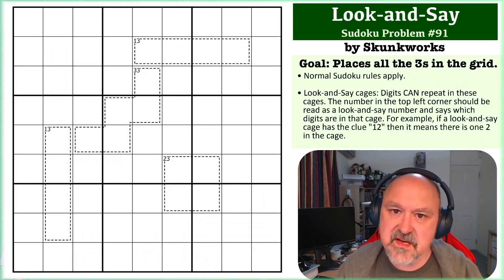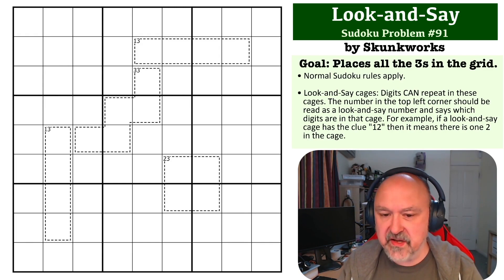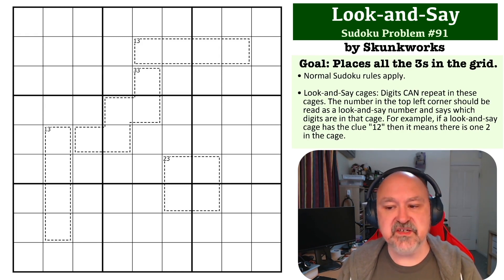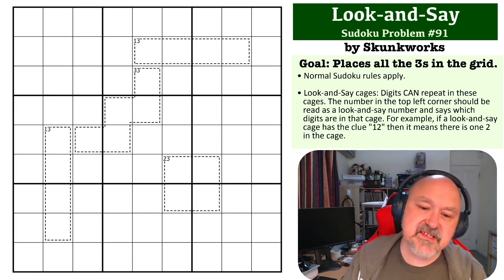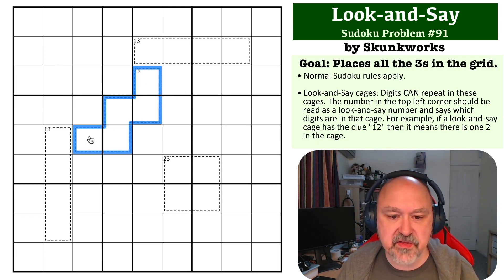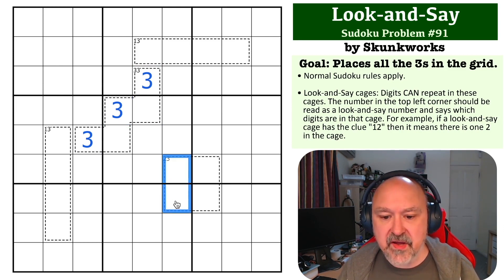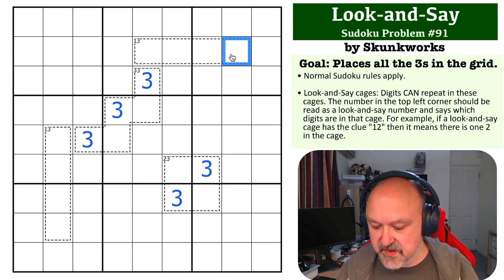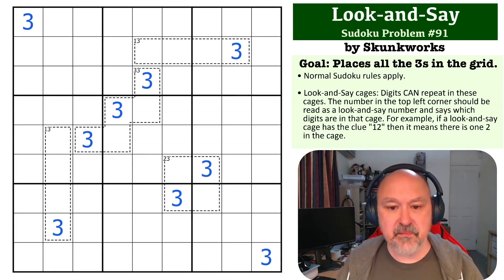Sudoku Problem Series 91 : Look-and-Say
Attempt an easy Look-and-Say Problem, and see my explanation of the solution.

The goal is to place all the 3s in the grid.

📖 Problem Rules 📖
• Look-and-Say cages: Digits CAN repeat in these cages. The number in the top left corner should be read as a look-and-say number and says which digits are in that cage. For example, if a look-and-say cage has the clue "12" then it means there is one 2 in the cage.